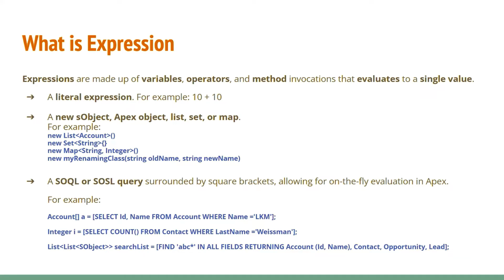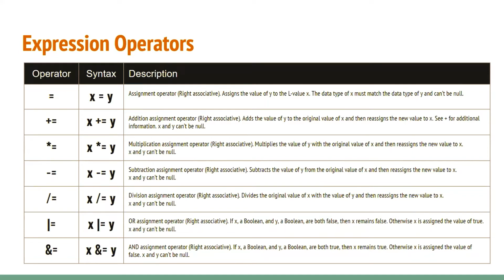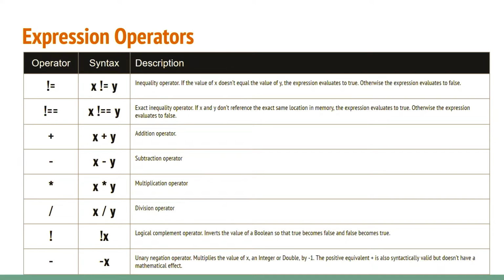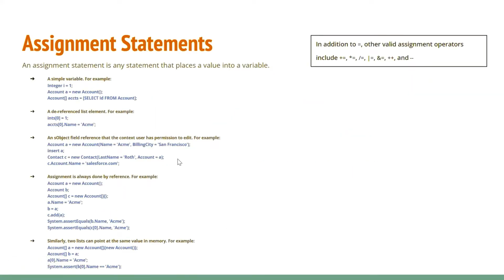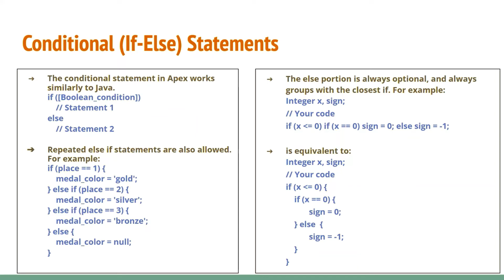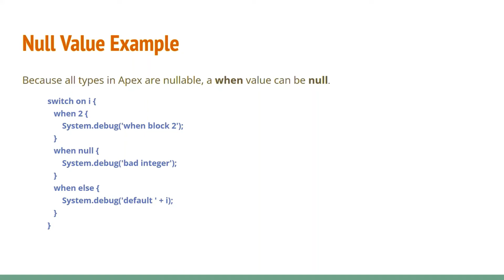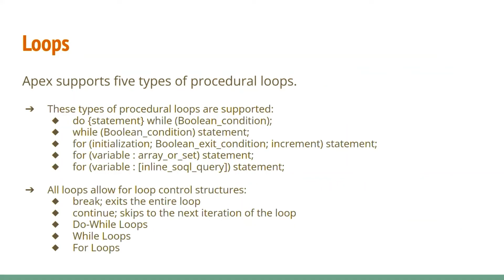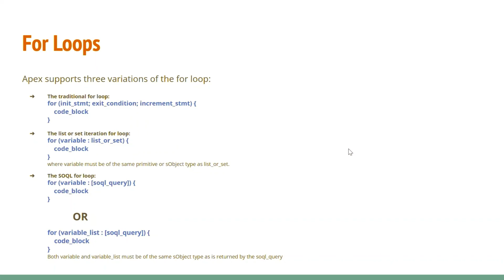Apex Development Guide | Expressions | Control Flow Statements | Loops | Part 3